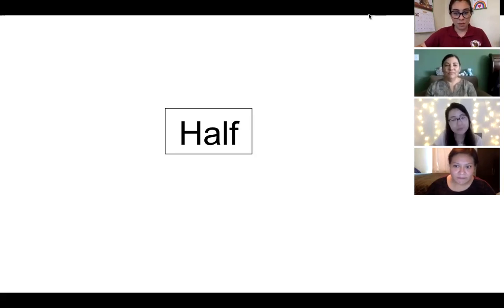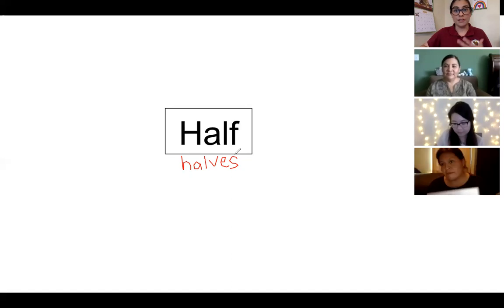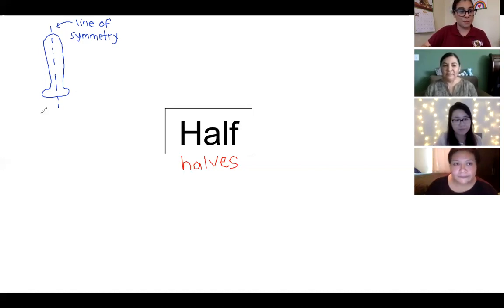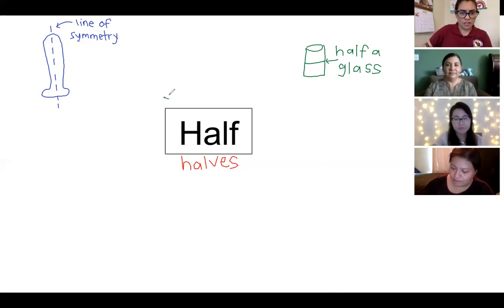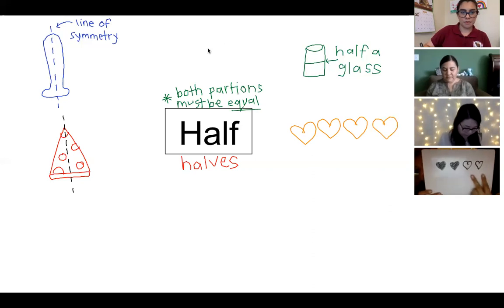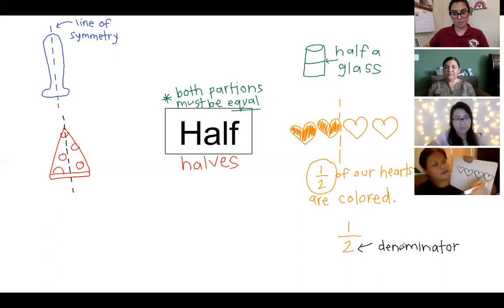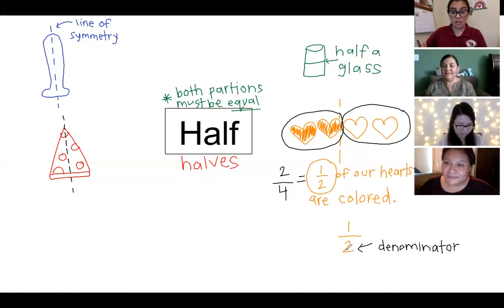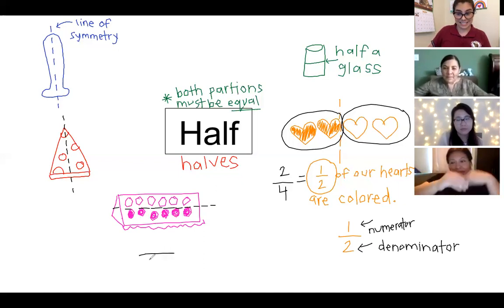Number Talk - Halves